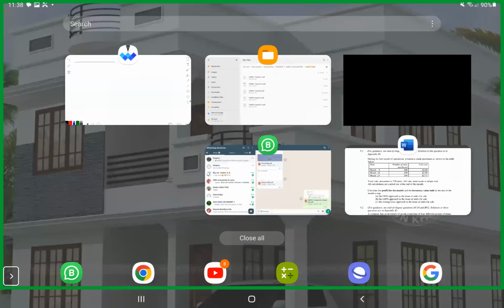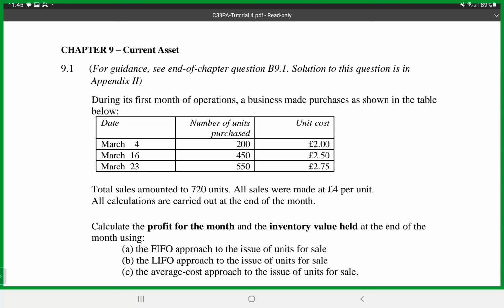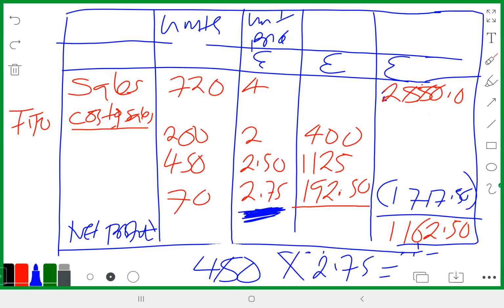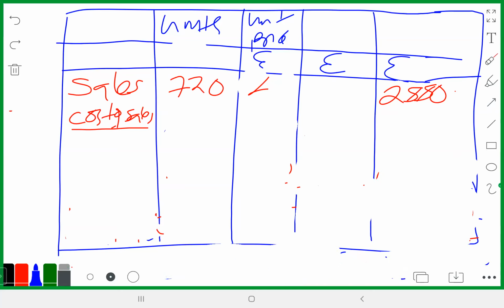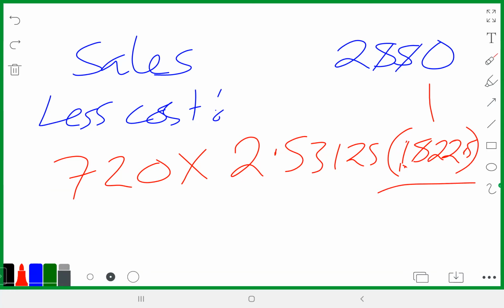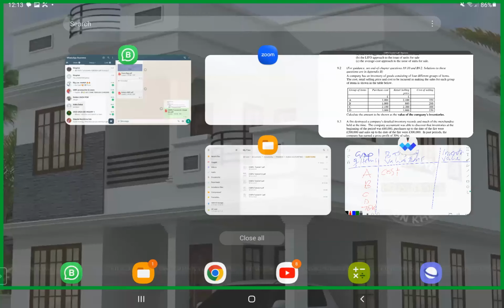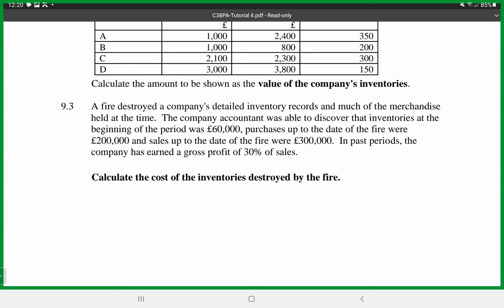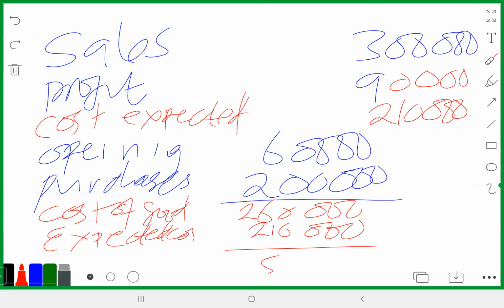ACCOUNTS TUTORIAL SHEET 4 Part 1